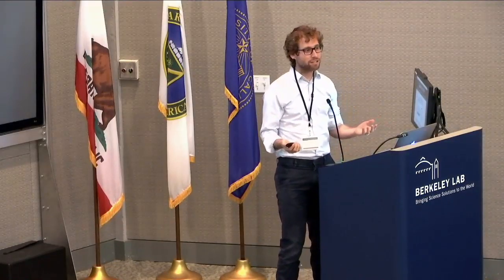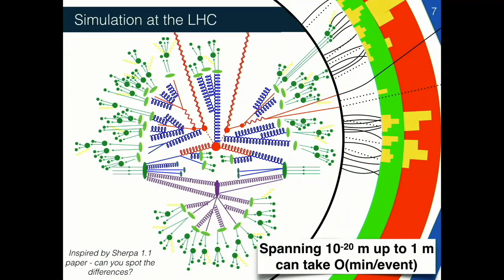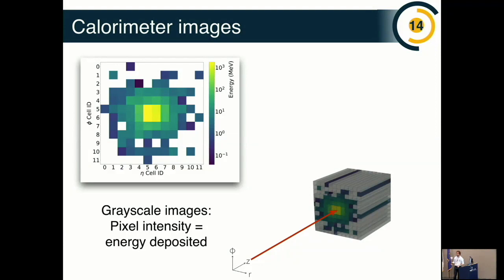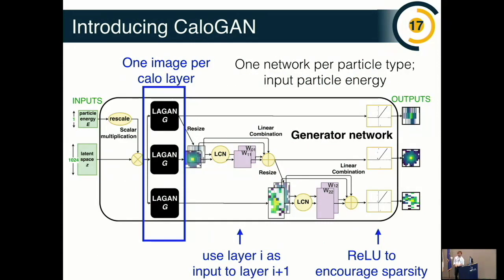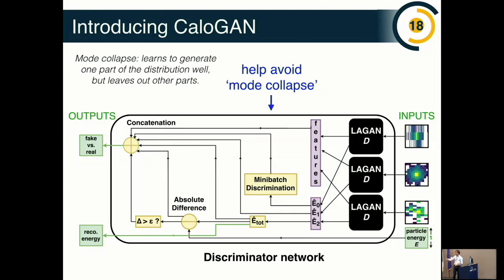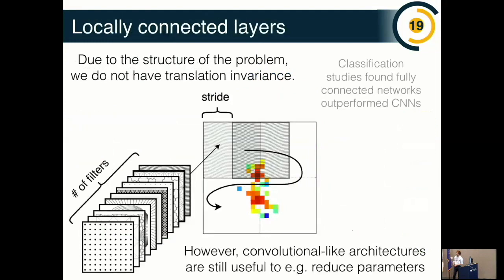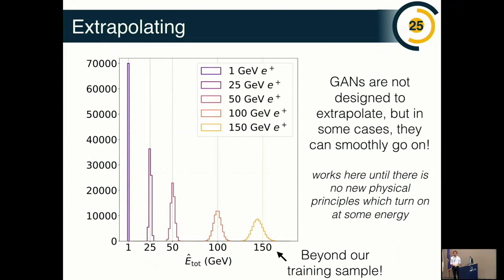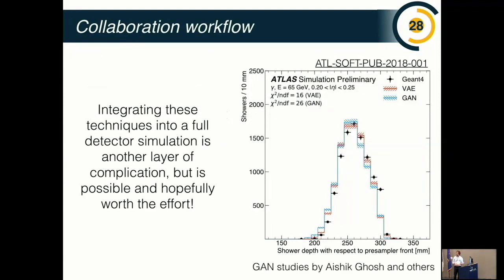14 - GANs for HEP - Ben Nachman